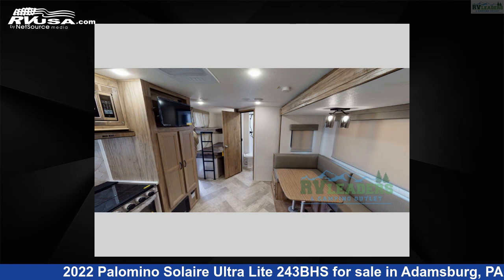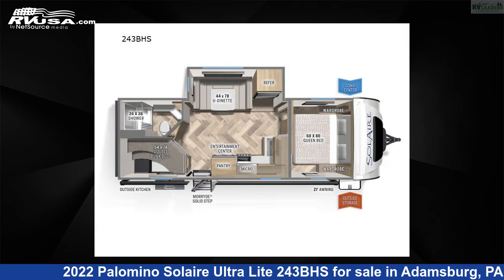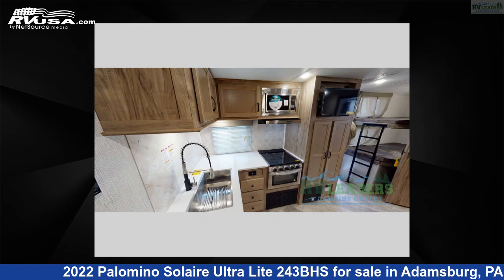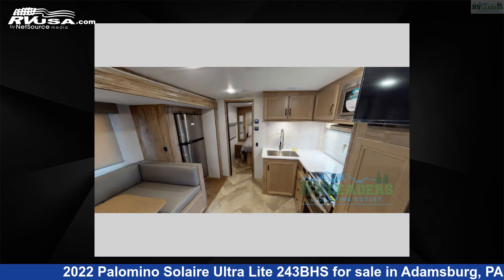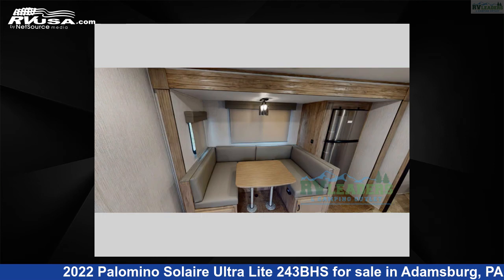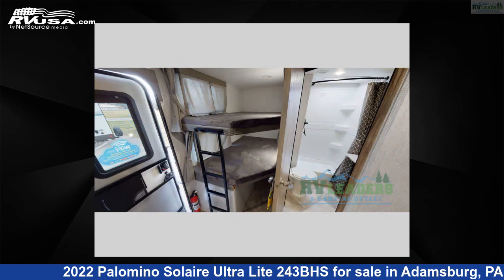Wonderful 2022 Palomino Solaire Travel Trailer RV For Sale in Adamsburg, PA | RVUSA.com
This 2022 Palomino Solaire Ultra Lite 243BHS is a Travel Trailer RV. It is located in Adamsburg, PA 15611 and is offered for sale by RV Leaders . This New Palomino Is 28' 0" in length and features 1 slideout, sleeps 8, Slideout, and 44 gal fresh water capacity. The floorplan layout of this Travel Trailer features Bunkhouse, Front Bedroom, U-Shaped Dinette.